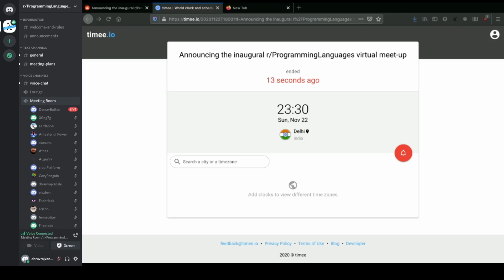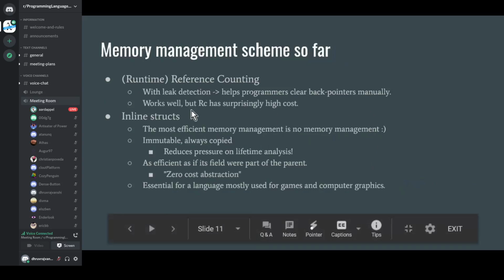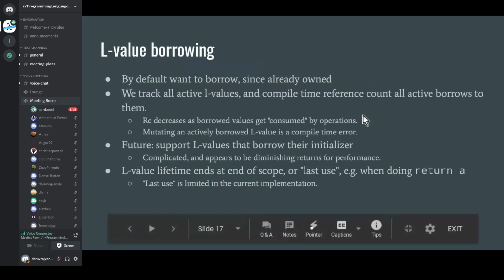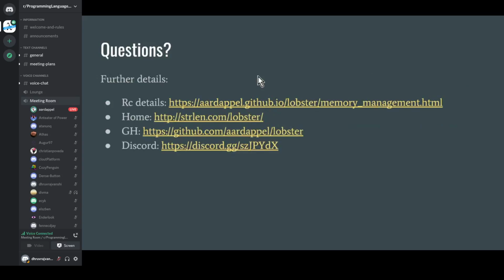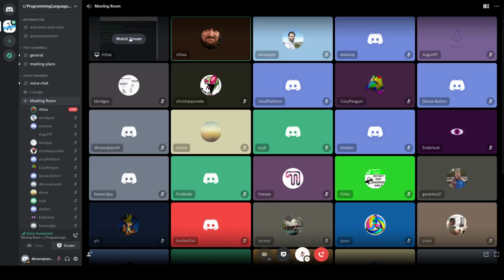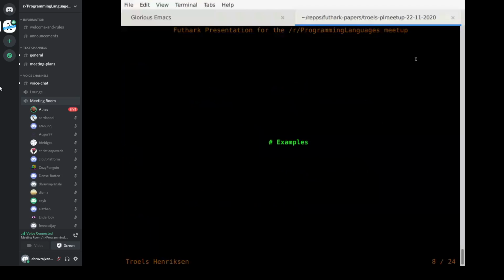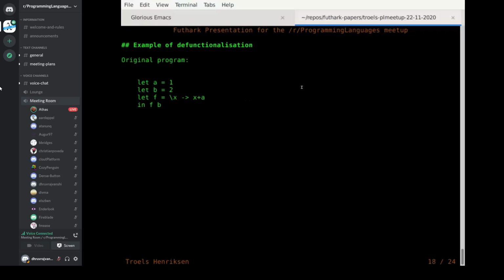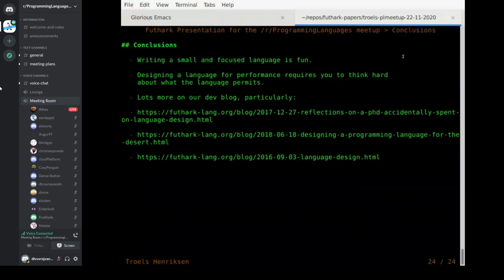r/ProgrammingLanguages virtual meet up (Nov-22-2020)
04:00 Compile time reference counting & Lifetime analysis in Lobster
45:00 Futhark

Forgot to switch to Troel's stream so first few slides are not visible on the video. Sorry about that.

Thanks to Wouter and Troels for their amazing presentations.